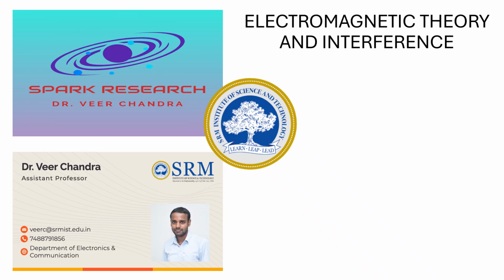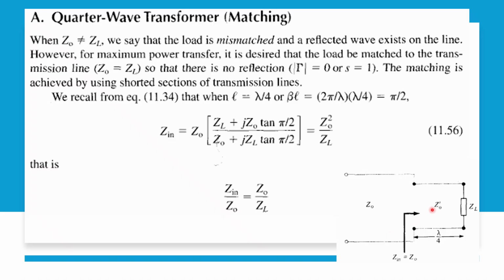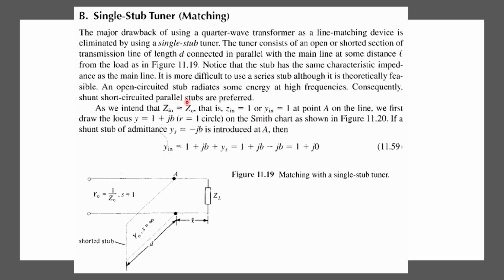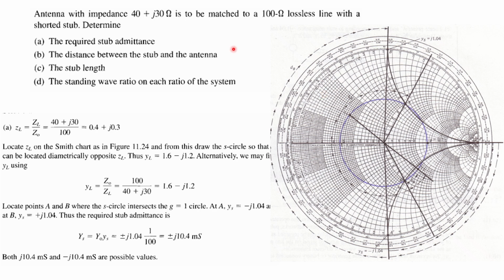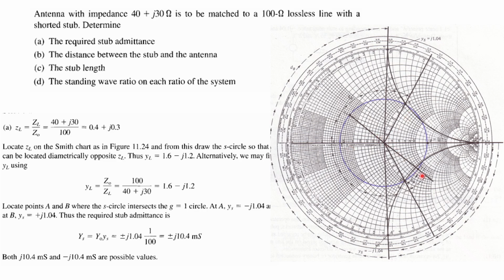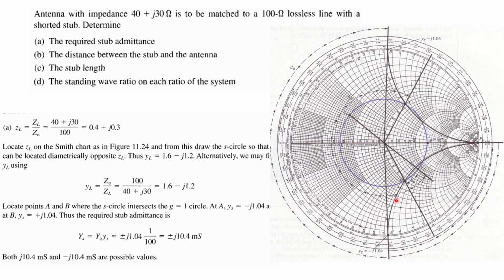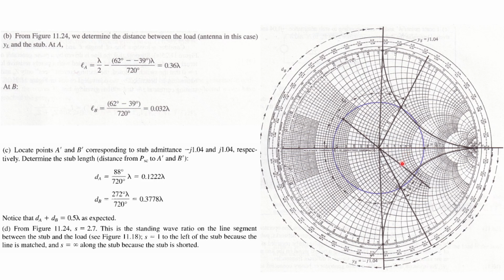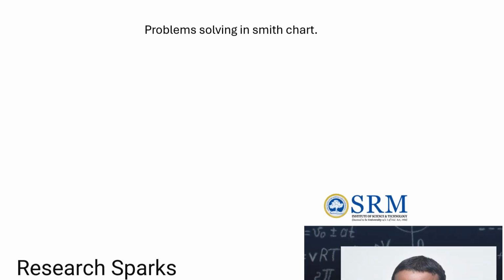unit 5 part2 Transmission Line Calculator and Impedance Matching - Advanced EM theory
Introduction to impedance matching-
Smith chart Introduction-
Reflection coefficient,
Standing wave ratio Input impedance calculation in smith chart-
 Practice problems. -
Single stub matching Introduction-
Procedure for single stub matching-
Problems solving in smith chart.